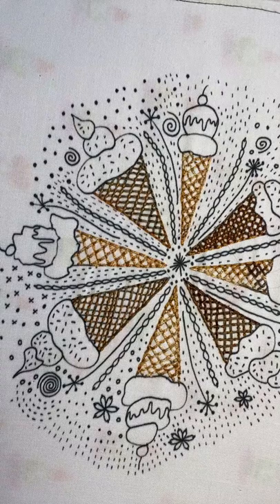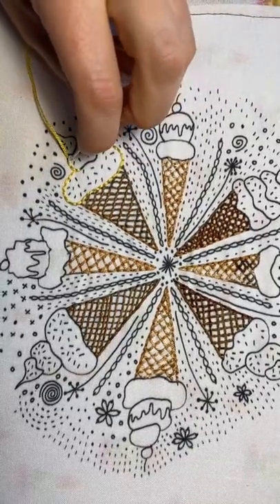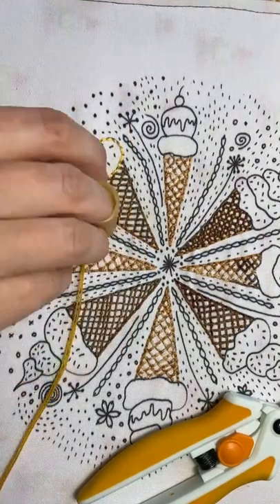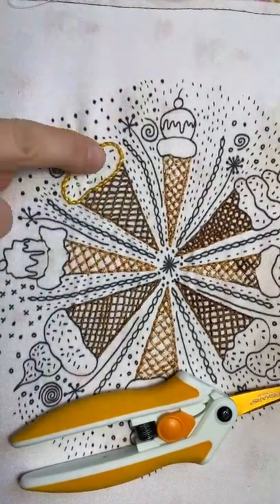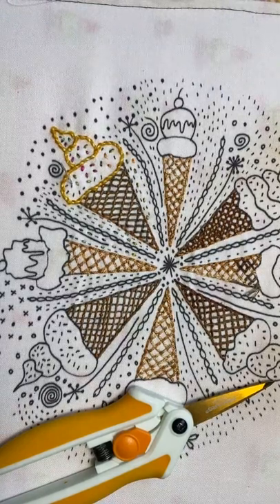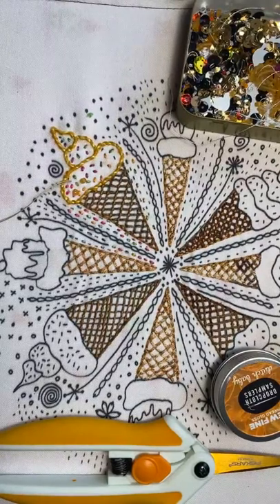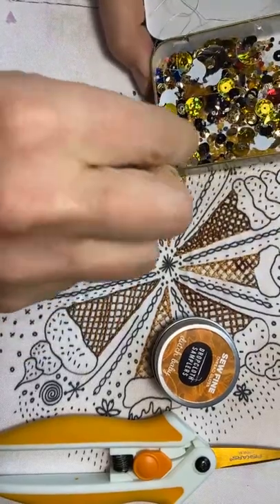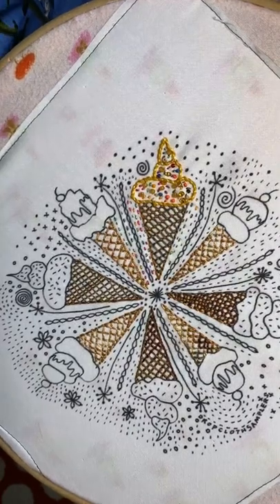Part Two Ice Cream Social Stitchalong